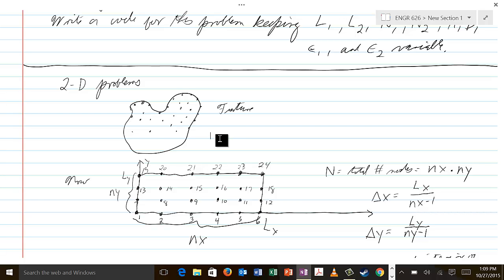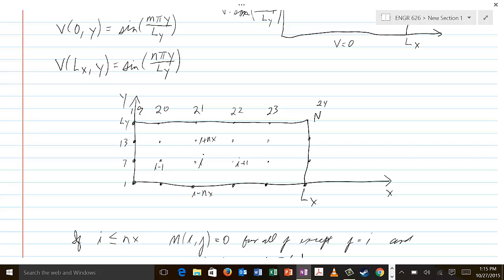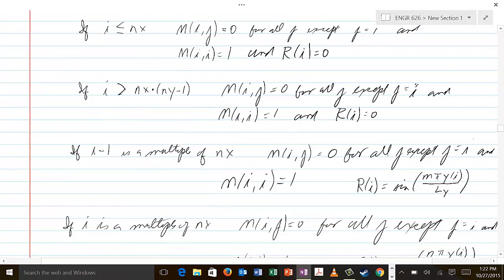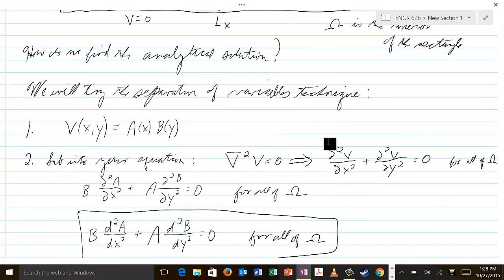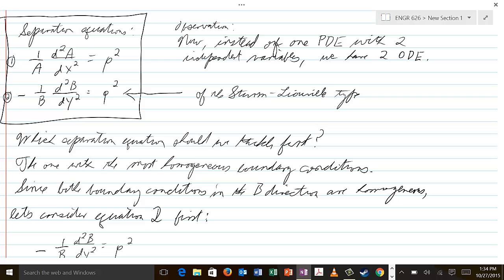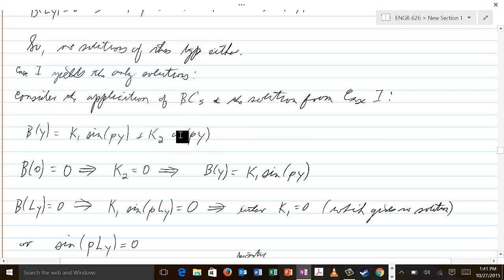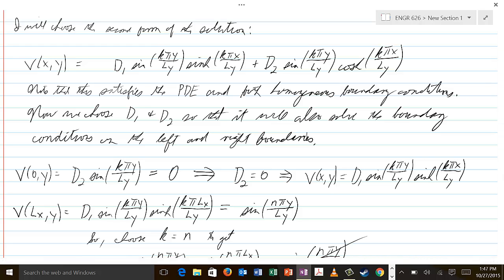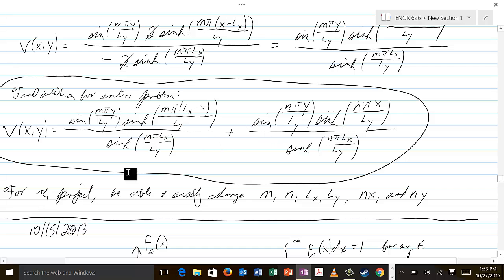ENGR 626-8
Two Dimensional Finite Difference